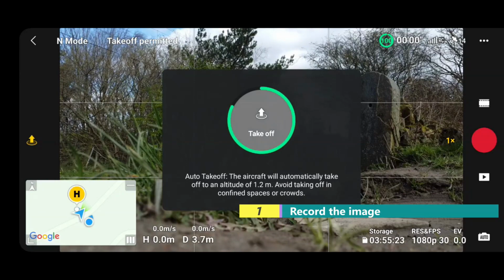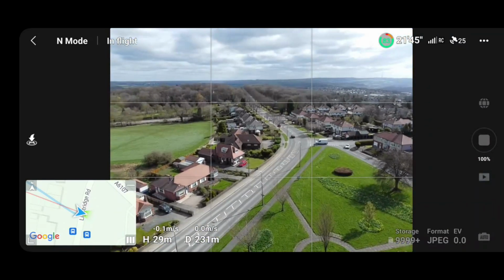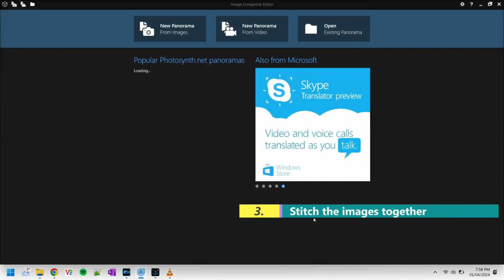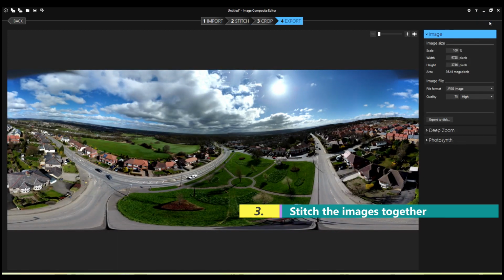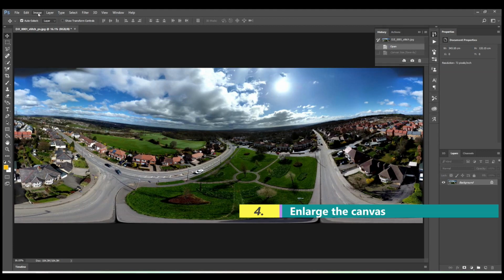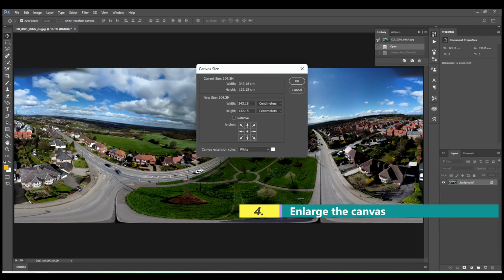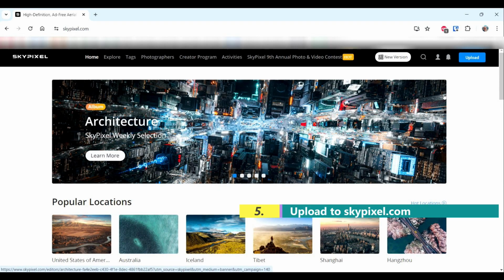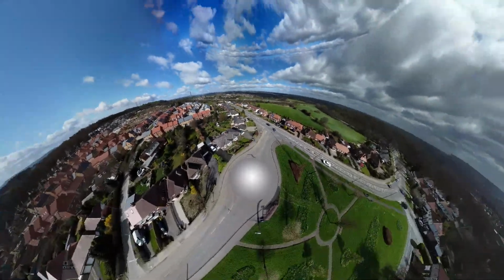DJI Mini 2 SE - How to: 360 images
How to video to show record a sphere / 360 image and produce a full resolution image on a laptop/pc then upload to skypixel for viewing and sharing. Doing the same through the app results in a low quality version